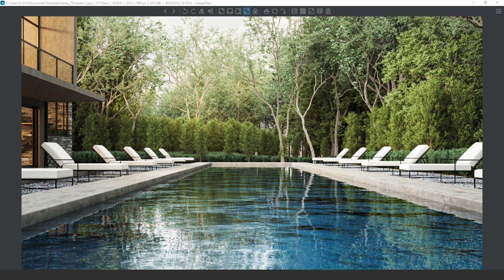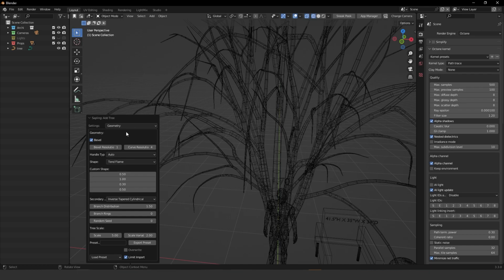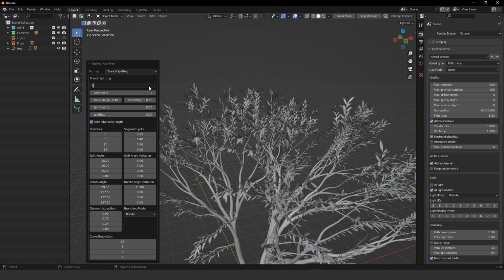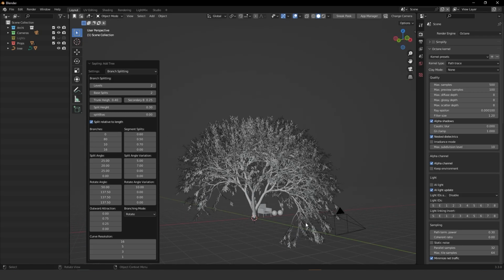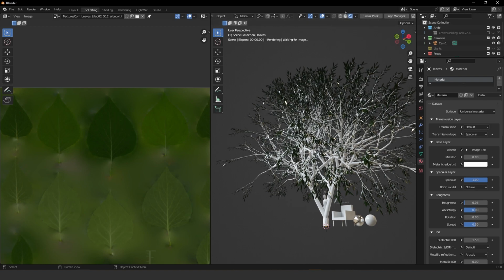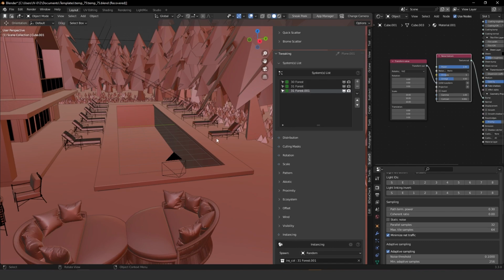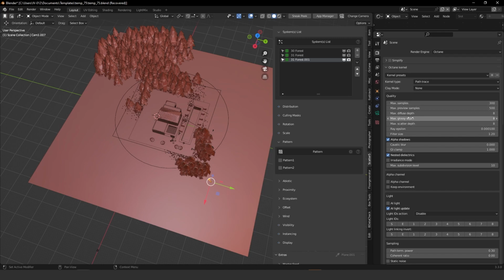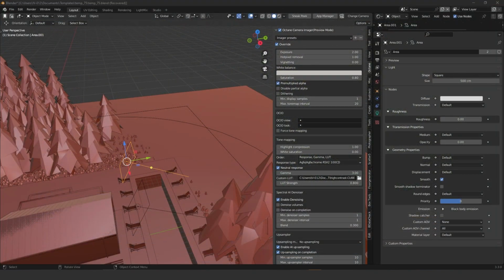Open Scene - Pool House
Hey, guys, this is the Open Scene of the image I posted lest week on my Instagram.
Also, this scene is in Blender market.